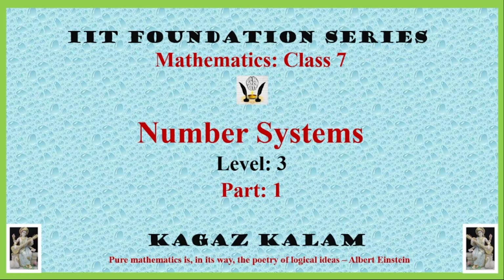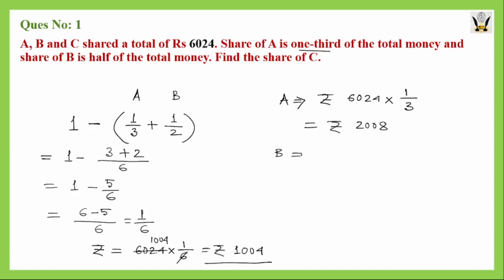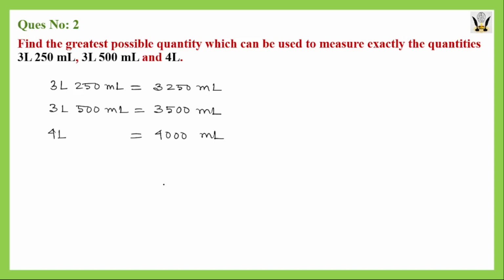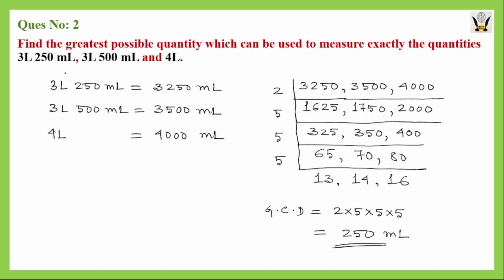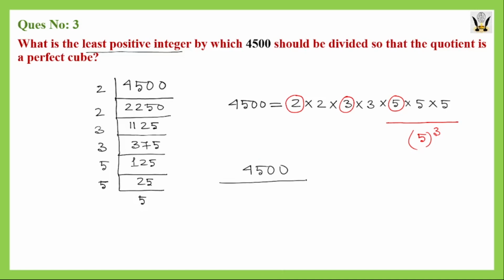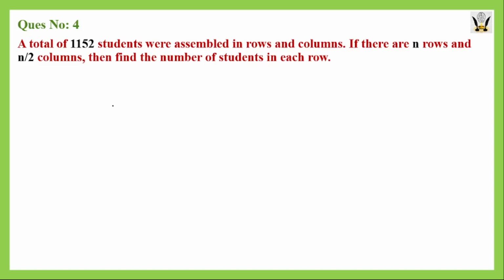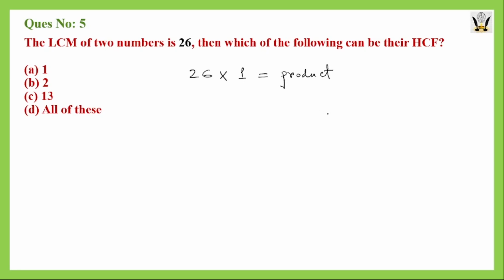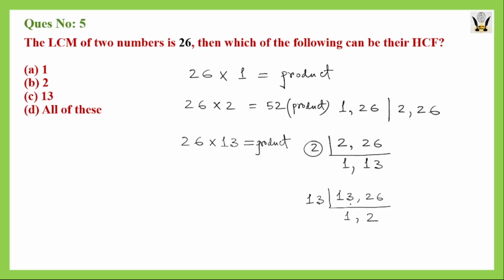Number Systems: L3, P1 | IIT Foundation and Olympiad | Mathematics: Class 7 | Kagaz Kalam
In this video, we are continuing our series about number systems. This time, we are discussing the level 3 problem sums. We will also be covering the IIT Foundation and Olympiad in mathematics.

If you are looking to improve your number systems knowledge, or if you are preparing for the IIT Foundation or Olympiad, then you need to watch this video. By the end of this video, you will have a much better understanding of level 3 number systems and will be ready to tackle the IIT Foundation and Olympiad.

A, B and C shared a total of Rs 6024. Share of A is one-third of the total money and share of B is half of the total money. Find the share of C.
Find the greatest possible quantity which can be used to measure exactly the quantities 3L 250 mL, 3L 500 mL and 4L.
What is the least positive integer by which 4500 should be divided so that the quotient is a perfect cube?
A total of 1152 students were assembled in rows and columns. If there are n rows and n/2 columns, then find the number of students in each row.
The LCM of two numbers is 26, then which of the following can be their HCF?